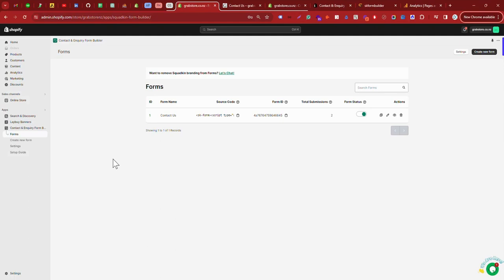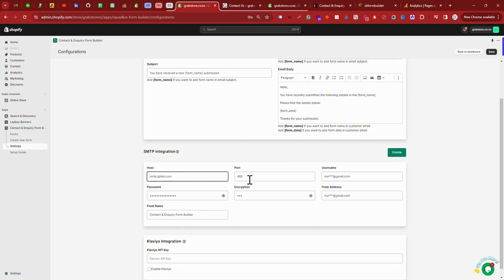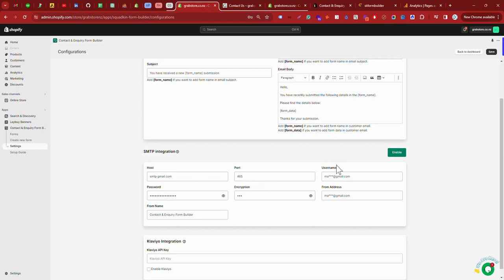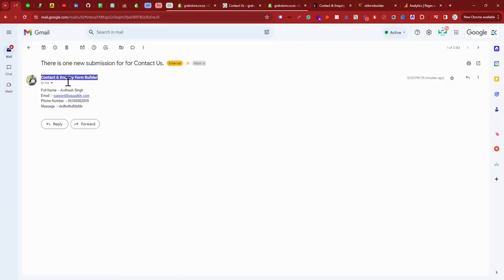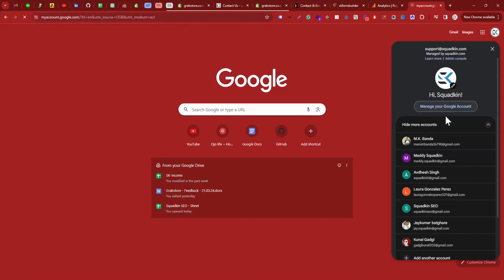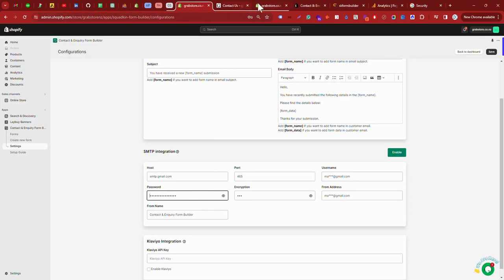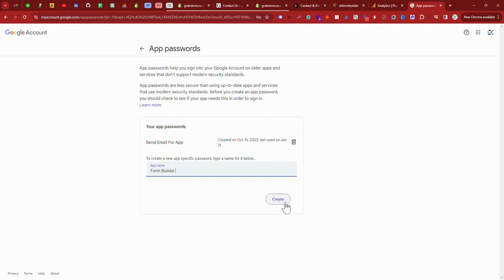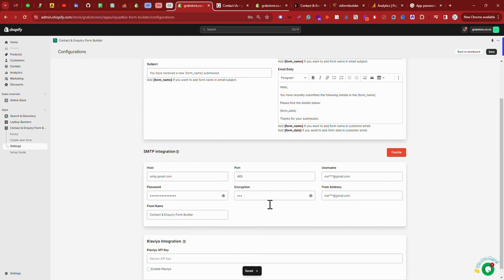Contact & Enquiry Form Builder By Squadkin Techologies | SMTP Integration | Free Form Builder App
Create strong forms easily using our easy-to-use SK: Form Builder app.

Discover the benefits of smart decision-making using our easy-to-use SK: Form Builder. Start your path to business success by gathering meaningful data and add them in the Klaviyo List with our E-commerce form builder. Our Online store form generator is all about simplicity and flexibility, making it smooth for both sellers and buyers. Step into the next era of data collection with the Website form creator App from Squadkin. Give it a try today and see the results for yourself!

1. Create forms, collect customer data, and allow file uploads easily.
2. Admins easily create and manage forms by dragging & dropping fields.
3. Easy integrations of the Klaviyo tool, Automatically add user to Klaviyo Lists.
4. We provide huge storage amounts, allowing you to upload more files.
5. Personalized forms are designed to match your shop's style perfectly.

Built for your business
Use directly in Shopify admin
Works with the latest themes

Languages
English

Categories
Feedback and surveys , Contact form

Works with
Klaviyo